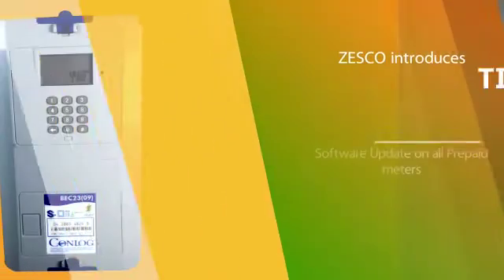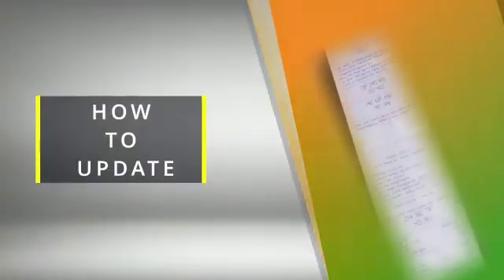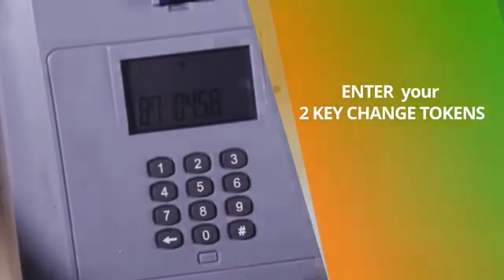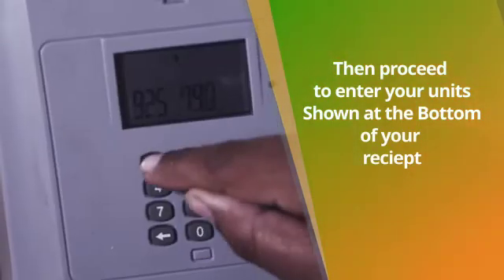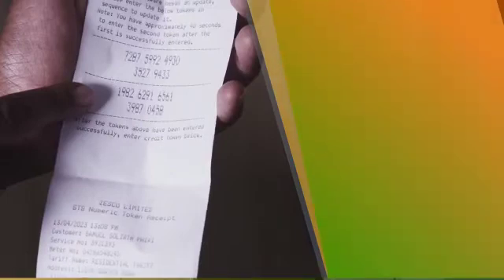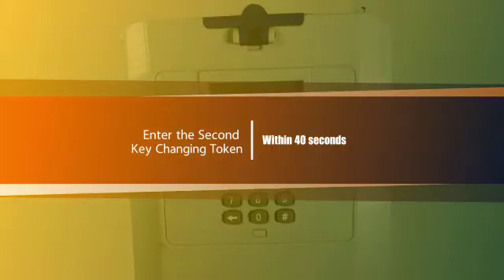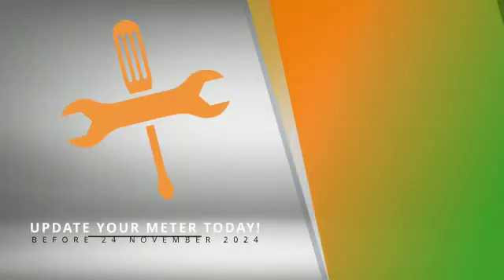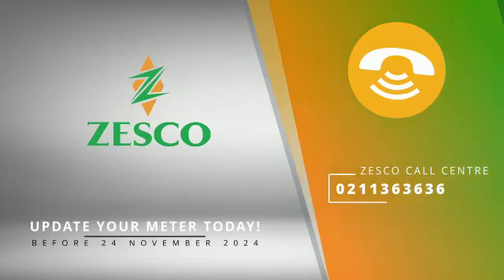Update Your Prepaid Meter with TID Rollover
Did you know that on 30th March, 2023 ZESCO Limited officially flagged off the upgrade of prepaid meter software under the TID Rollover exercise?